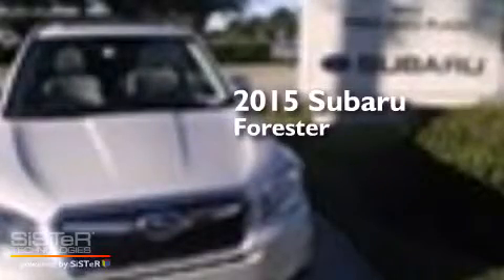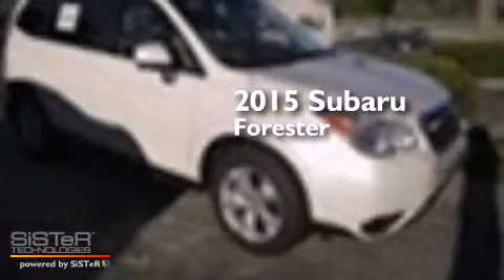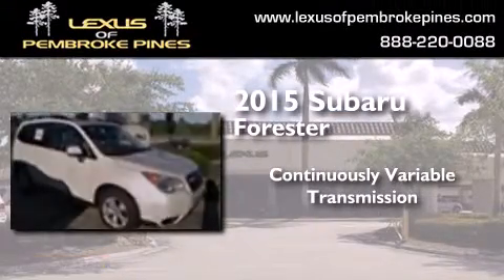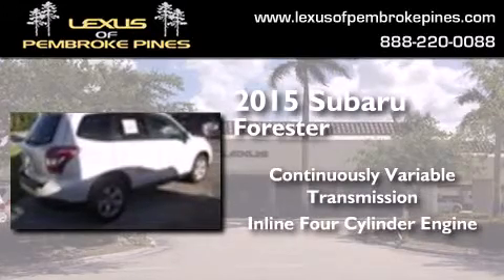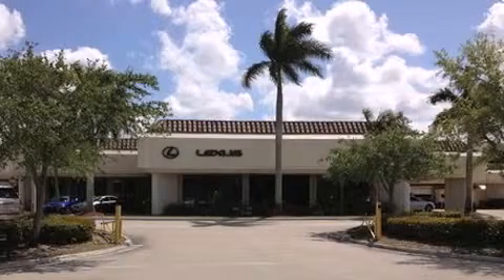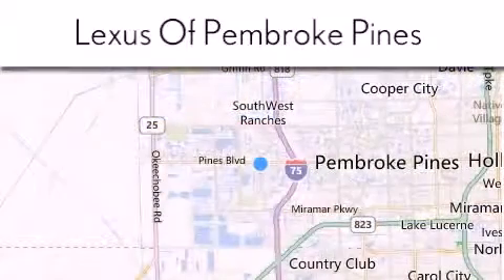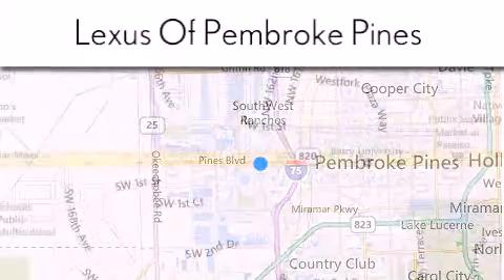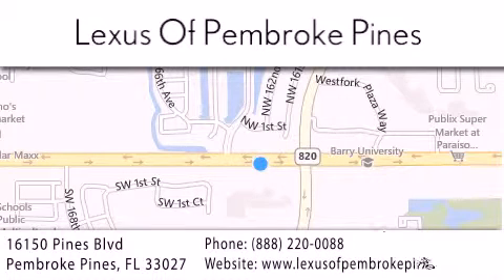2015 Subaru Forester Hollywood FL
We have been honored to serve the Pembroke Pines FL area , we promise that your experience at our dealership will exceed your expectations ! Year : 2015 Make : Subaru Model : Forester Engine : 2.5L 4 cyls Trans . : CVT (Continuously Variable) Exterior : Satin White Pearl Miles : 10 Stock : 5859900 Lexus of Pembroke Pines 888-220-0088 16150 Pines Blvd Pembroke Pines , FL 33027